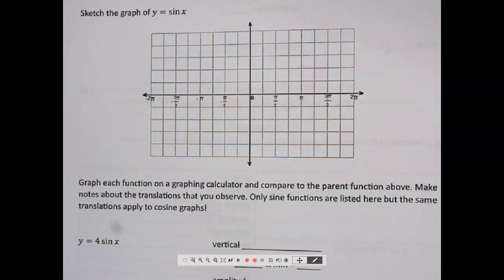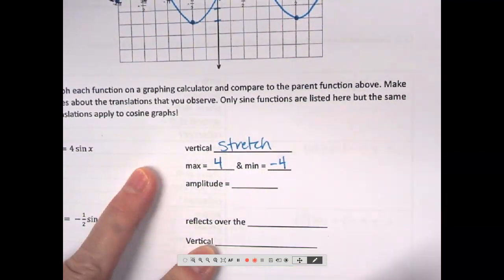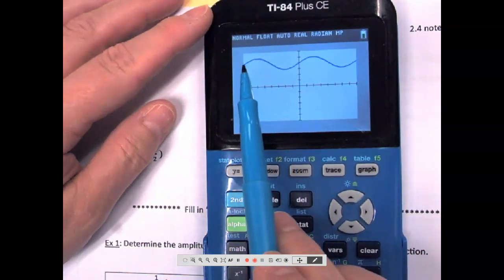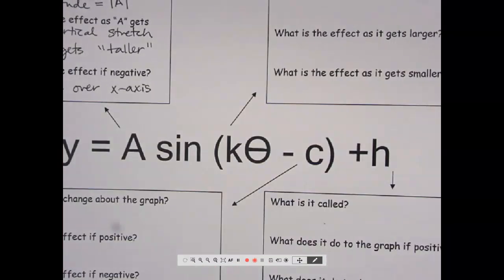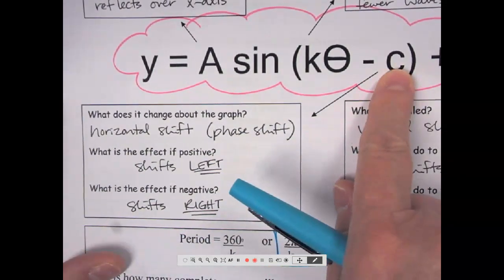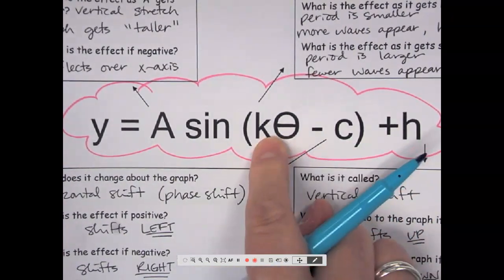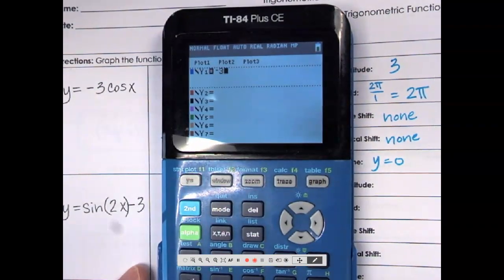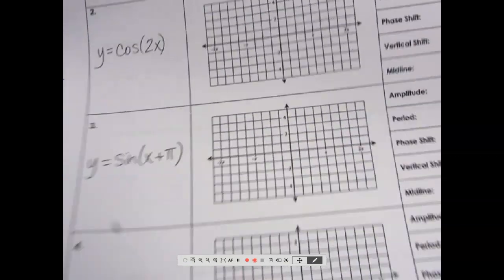9/1/23 Lesson 2.4 The Graphs of Sine and Cosine (day 2)